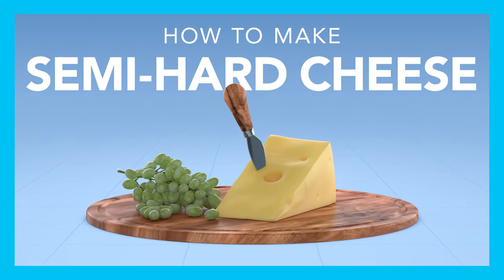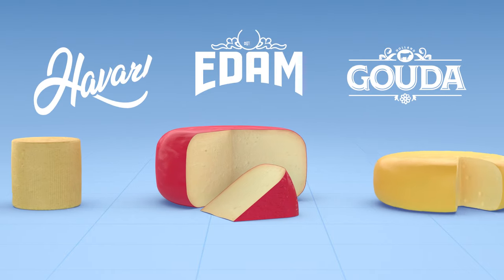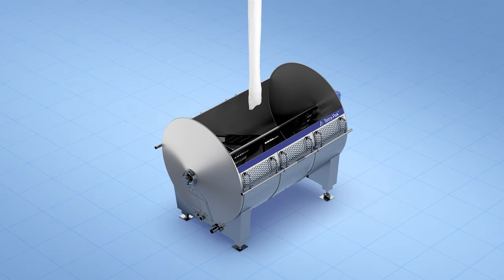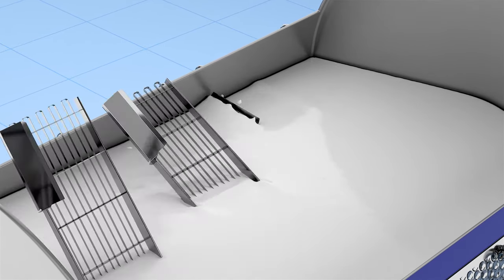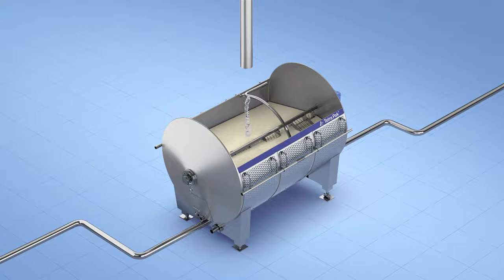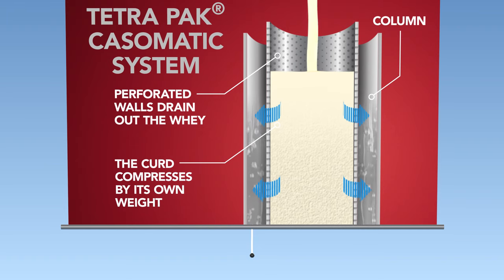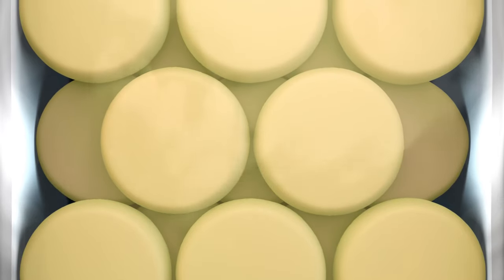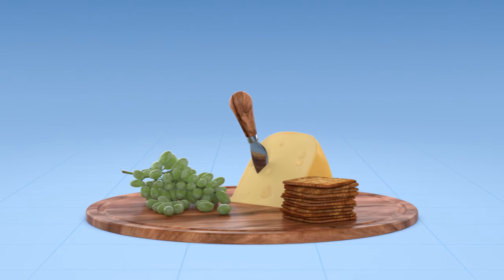How to make semi-hard cheese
Find out about the basic steps in the production of semi-hard cheeses such as Gouda, Edam, Harvarti and Emmental on Tetra Pak equipment.